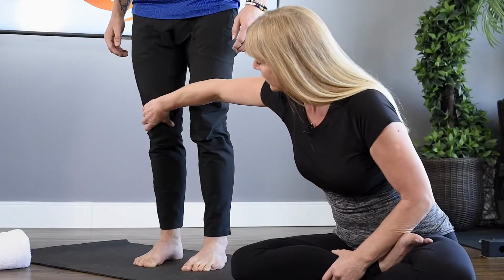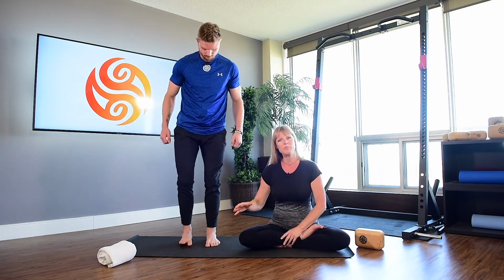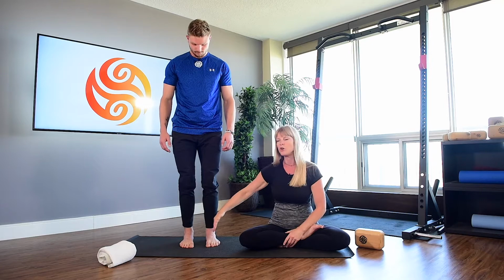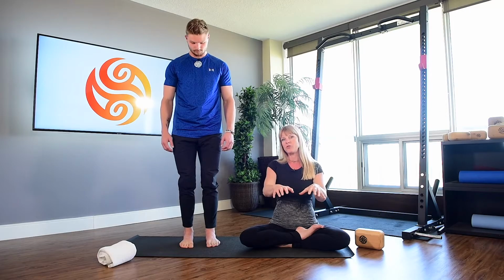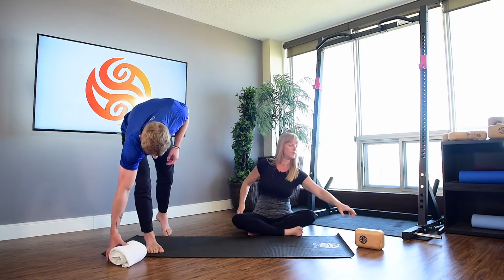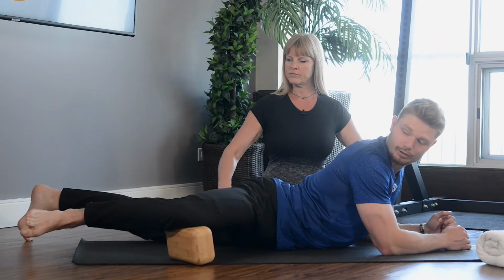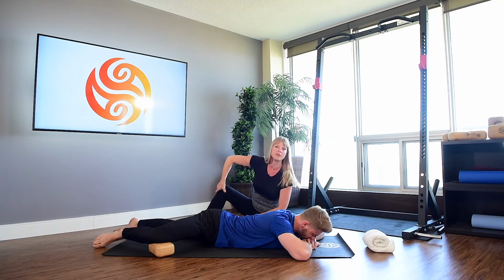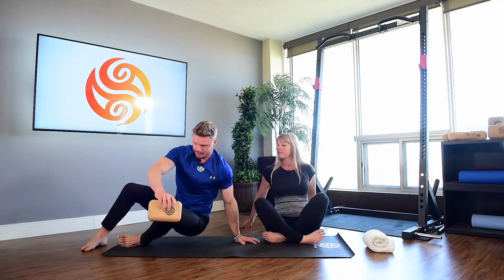How To Prevent And Address Knee Pain | Full Position And Exercise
In this video, we discuss the mechanics that can cause knee pain and meniscus tears. We share a simple exercise as well as postural education to help you bring healing and awareness to the site.

Get the FREE Ultimate Fascia Decompression Starter Kit
Learn the necessary foundations to start your health and healing journey from the comfort of your own home and empower yourself with the tools and knowledge to reap the benefits of a body that flows with ease

Block Therapy Sampler Program: 9 Instructional Videos For Only $9!